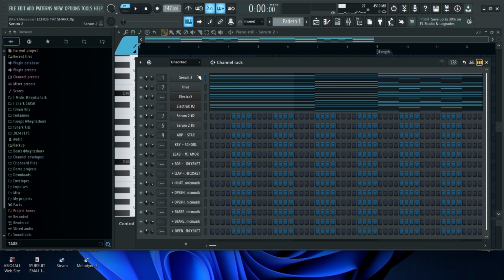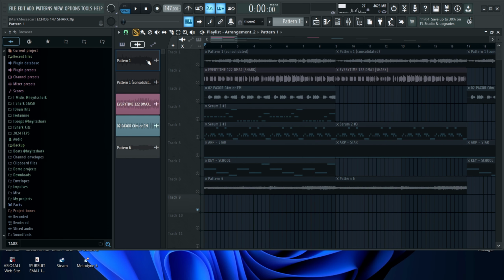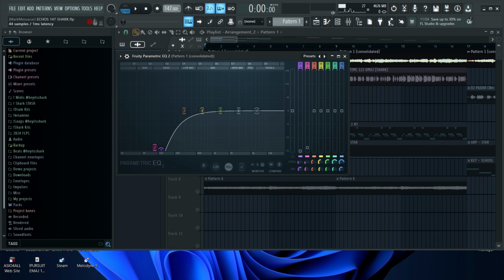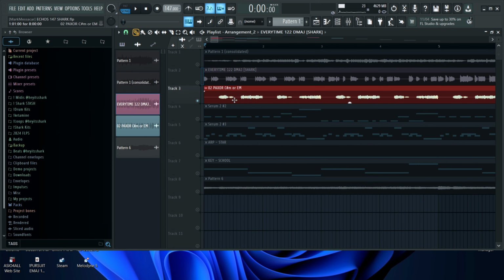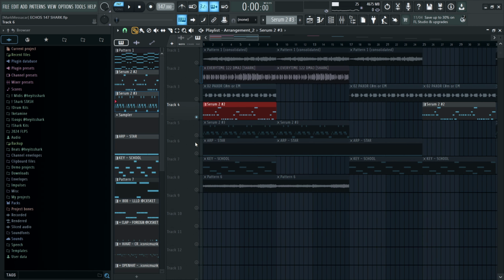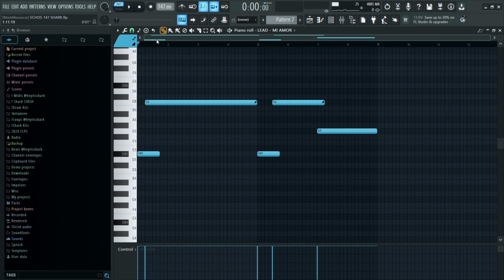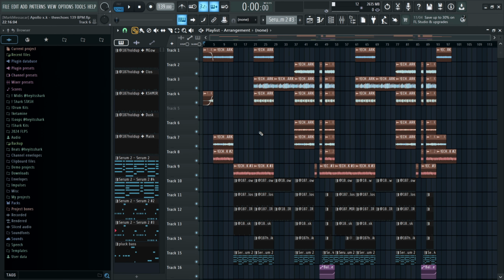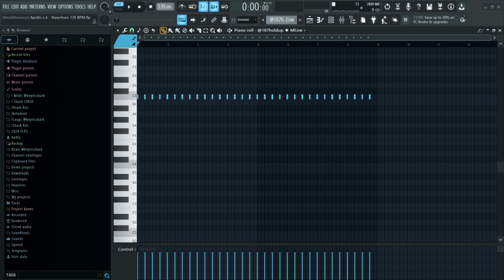HOW TO Make 2hollis & Nate Sib Type BEATS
HOW TO: MAKE BEATS FOR 2HOLLIS & NATE SIB | 2HOLLIS & NATE SIB TYPE BEAT FL STUDIO TUTORIAL

*Email or DM If You Have Any Questions And/Or Concerns*